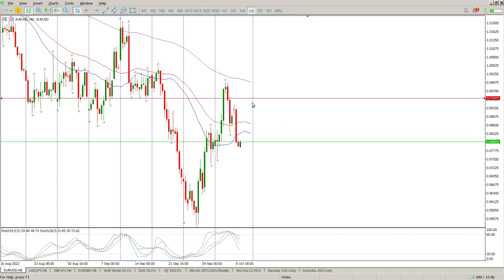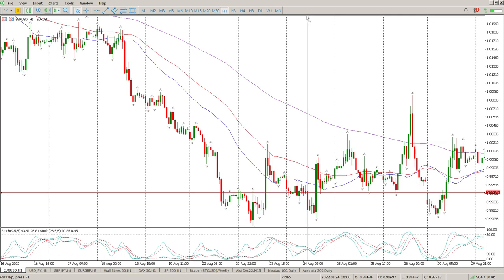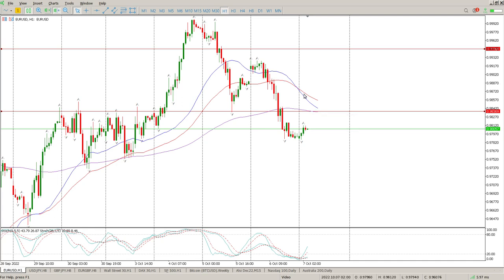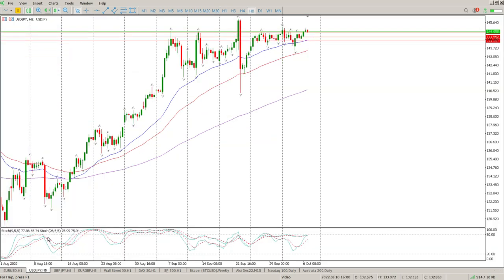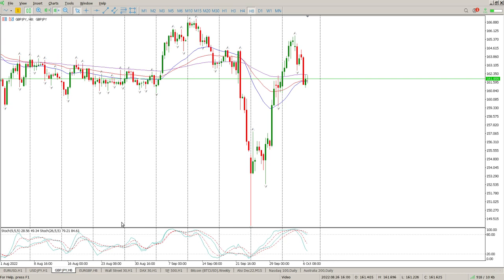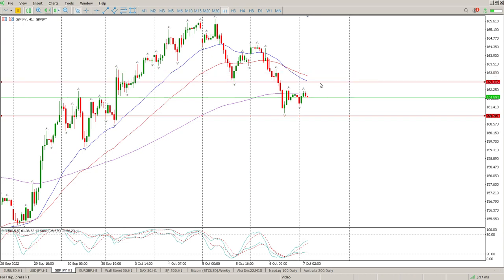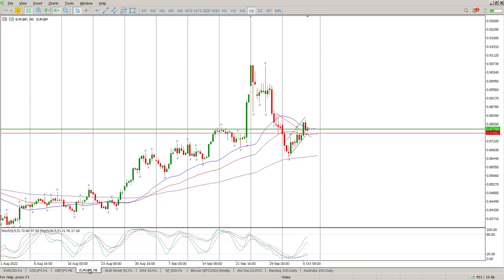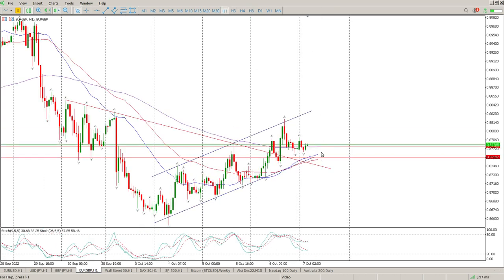EUR/USD Forex Today 7 October 2022 Day Trade Setups and Daily Technical Analysis. Learn to trade